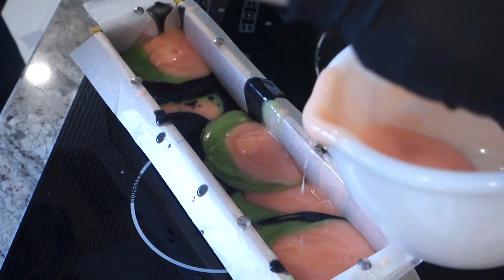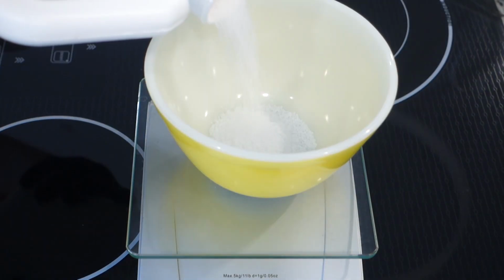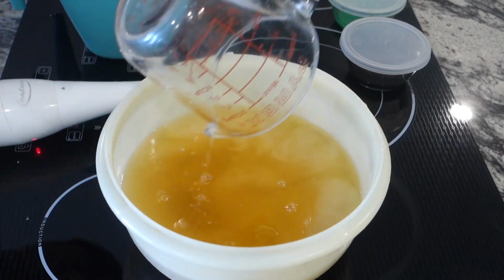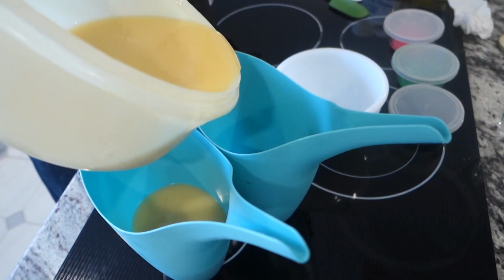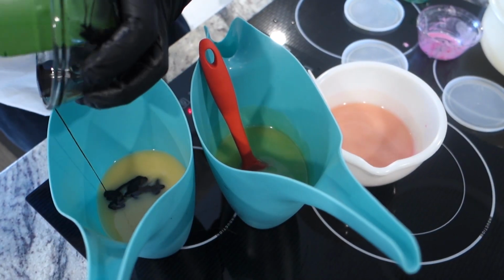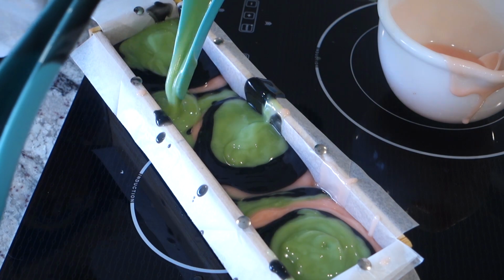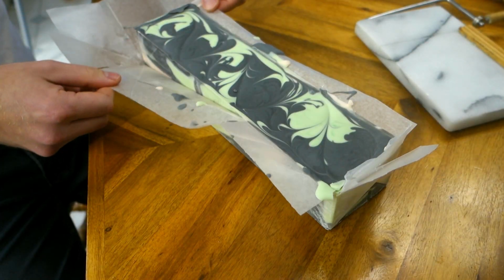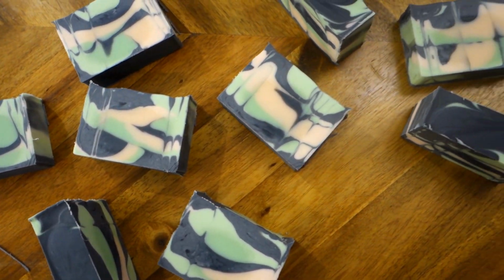How To Make Tallow Soap - Cold Process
This is getting closer to how soap would have been made way back in the day. I think they used ashes to make lye, maybe I'll get there one day. Almost like Fight Club, except instead of human fat, I'm using animal fat.

Tallow is an amazing fat. Even better than making soap with it, is using it as an oil for cooking, or the absolute best, deep frying with it.

It makes nice, hard, white bars of soap that are super moisturizing. It's easy and predictable to work with. I get my fat from the butcher, but you can save trimmings off your roasts too.

I tried 3 colours in this video and it makes things a bit more complicated. When working with multiple colours it's important to have a recipe that stays open for a long time, one that you're familiar with and have worked with before.

Of all single oil soaps, I think tallow is by far the best!

Recipe
Lye - 128 grams
Water - 272 grams
Tallow - 1000 grams

Fragrance
Patchouli - 5 grams
Cedarwood - 10 grams
Rosemary - 15 grams

00:00 Intro
00:23 Materials and Prep
00:58 Pouring
01:28 Cutting